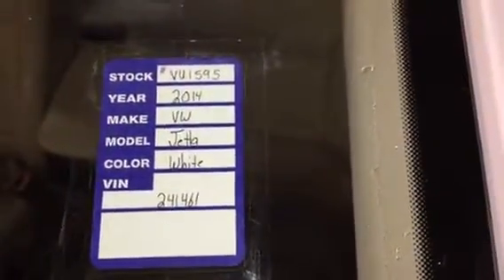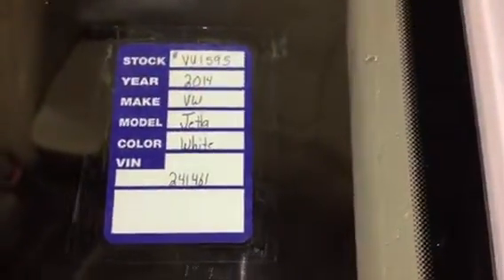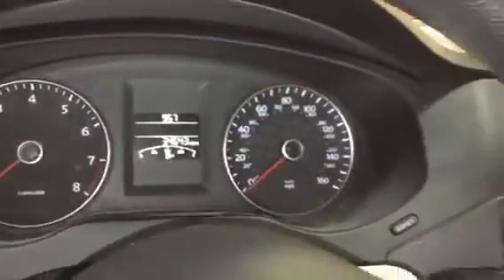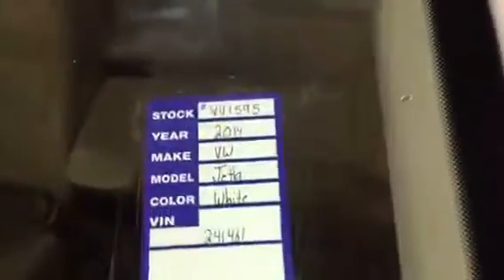VU1595 2014 Volkswagen Jetta 1.8T SE